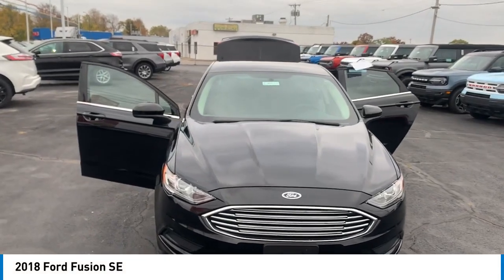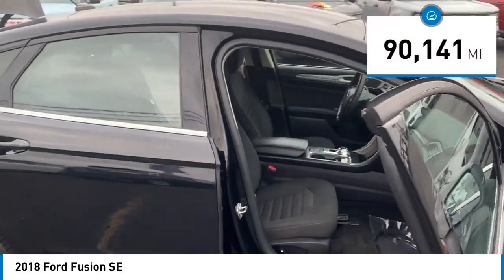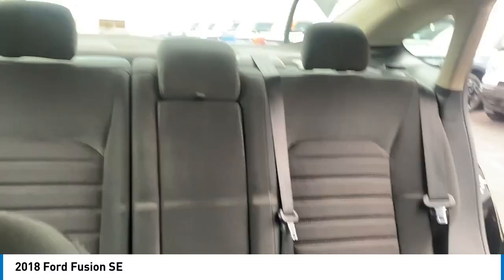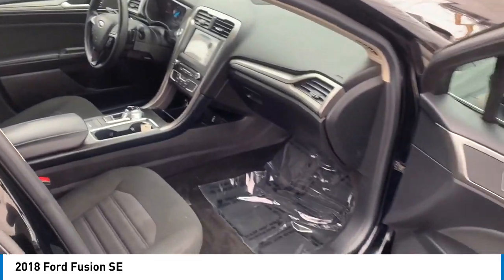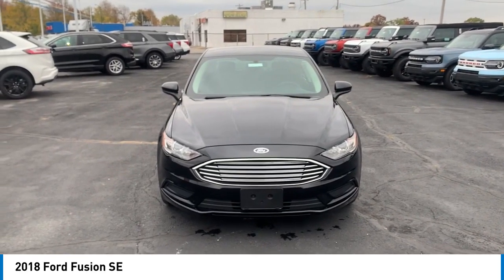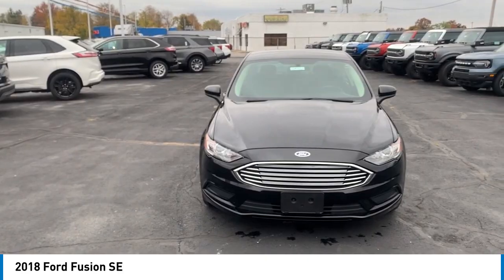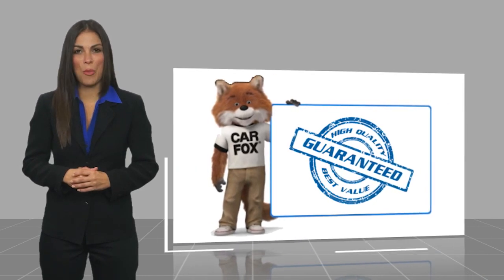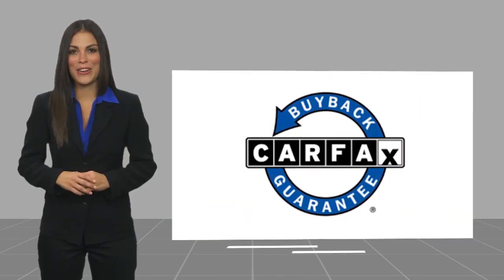2018 Ford Fusion F241052A